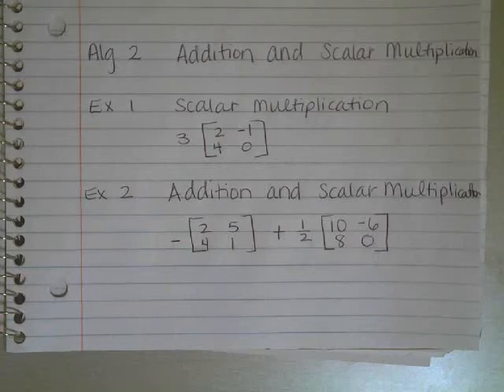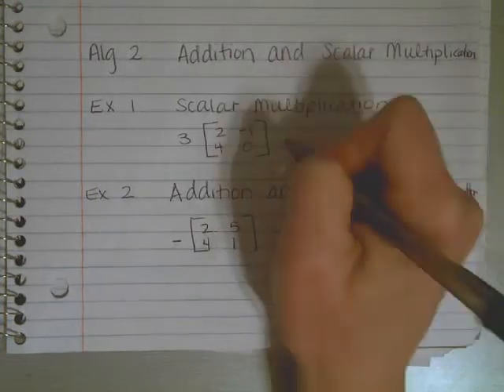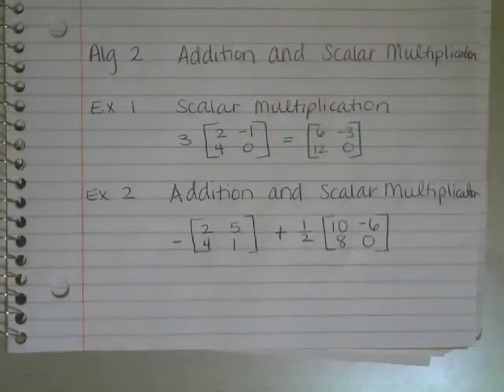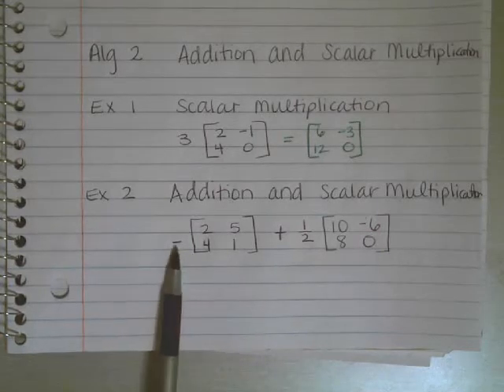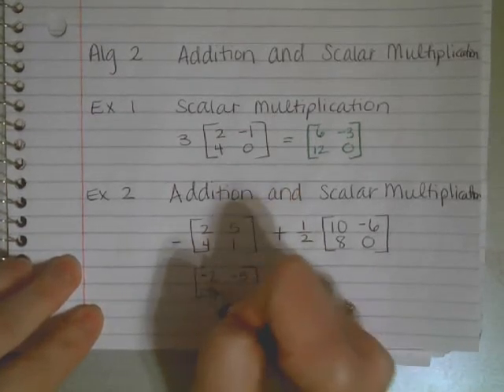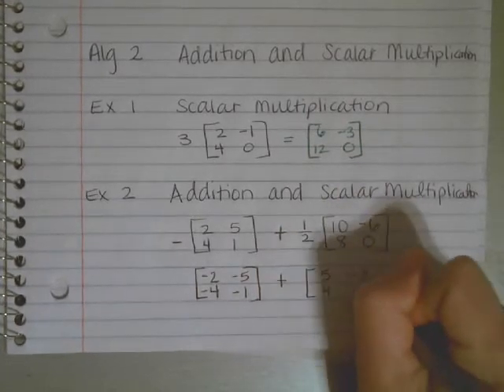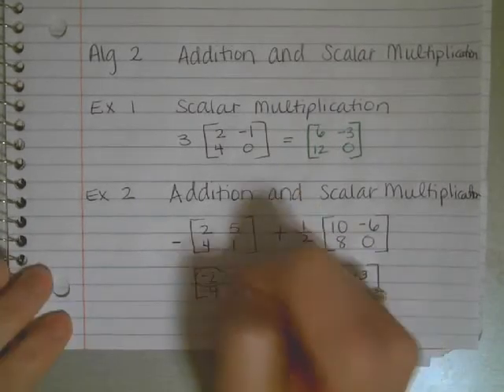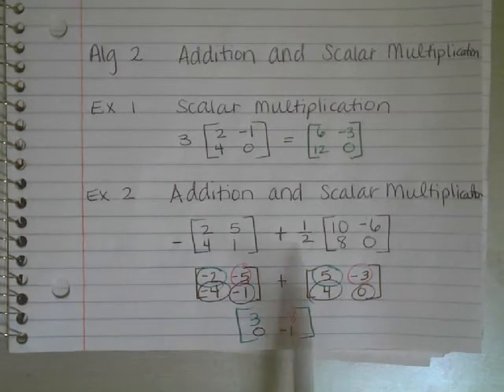Matrix Video 5 Scalar Multip and Add